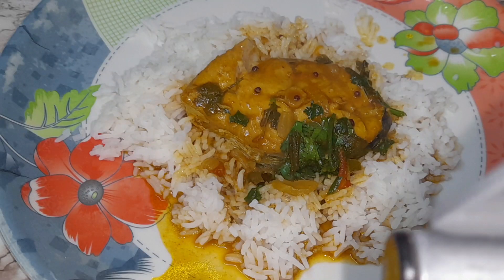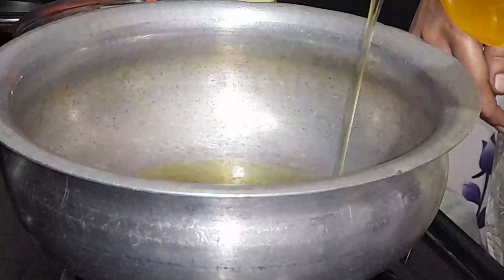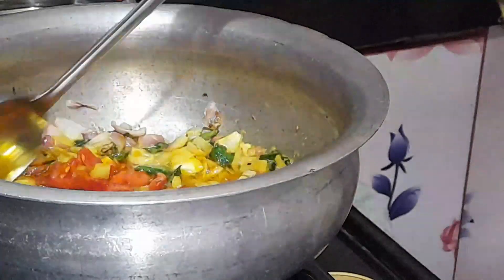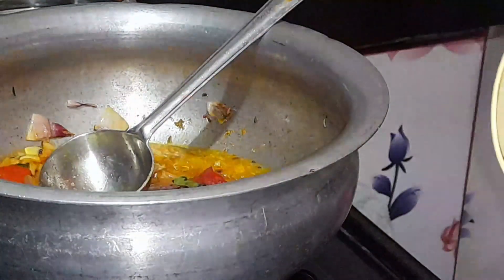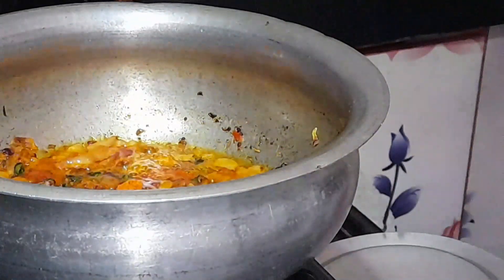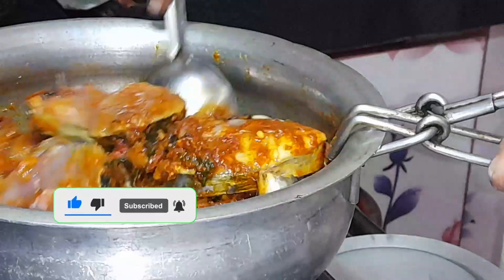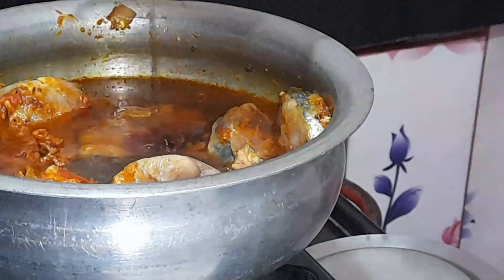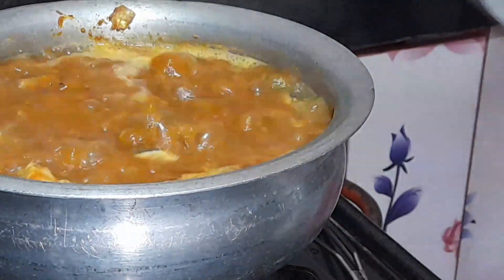చేపల పులుసు నీచు స్మెల్ లేకుండా ఇలా చేయండి రుచిగా ఉంటుంది | chepala pulusu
చేపల పులుసు నీచు స్మెల్ లేకుండా ఇలా చేయండి రుచిగా ఉంటుంది chepala pulusu by  Masalaskitchen
చేపల పులుసు నీచు స్మెల్ లేకుండా ఇలా చేయండి రుచిగా ఉంటుంది   My own style chepala pulusu

Queries solved